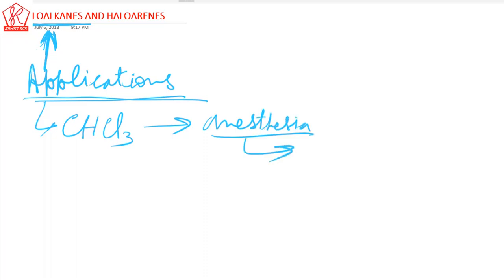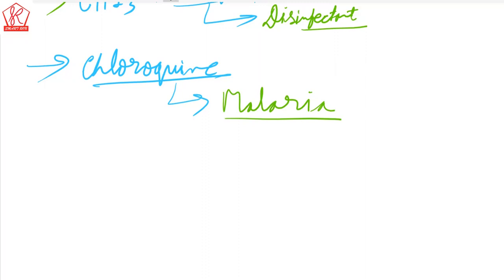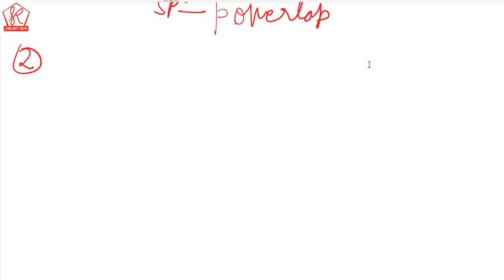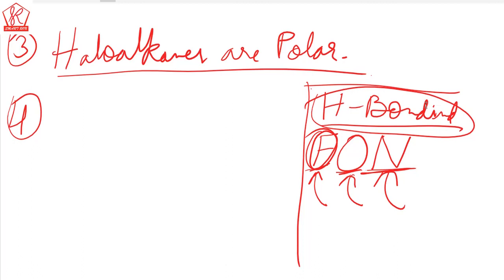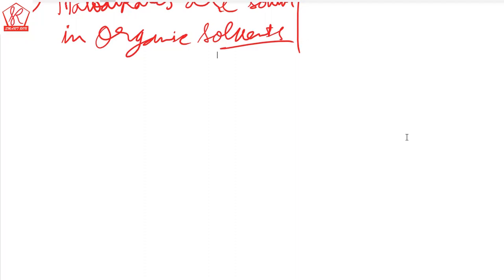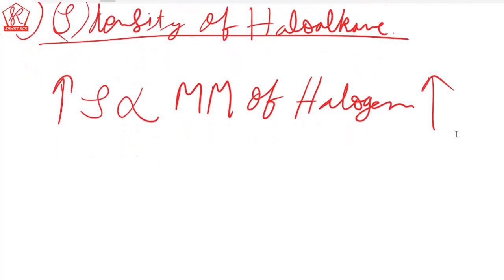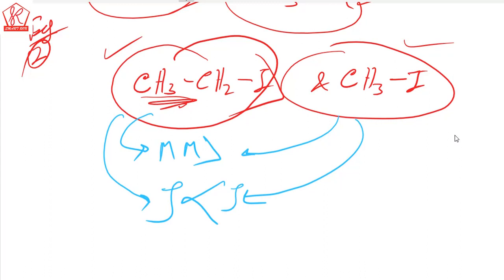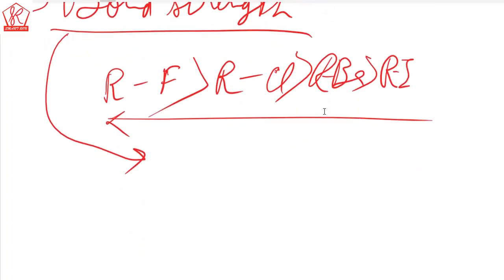"HALOALKANES and HALOARENES" | Part 1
In today's video, I am discussing the first few portions of chapter "Haloalkanes and Haloarenes".My videos are going to be helpful for the students preparing for NEET|AIIMS|JIPMER|JEE MAINS etc exams.
Stay along with me till the end to get best results.

Category
People & Blogs
License